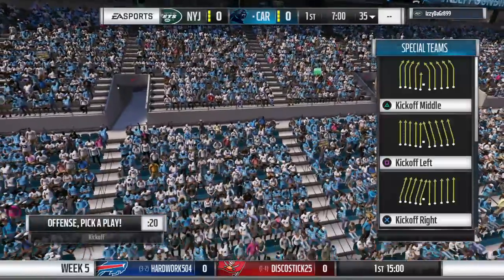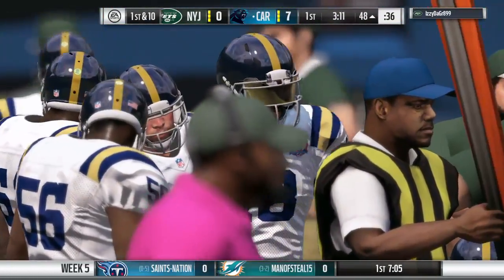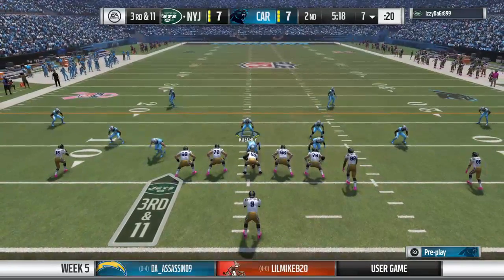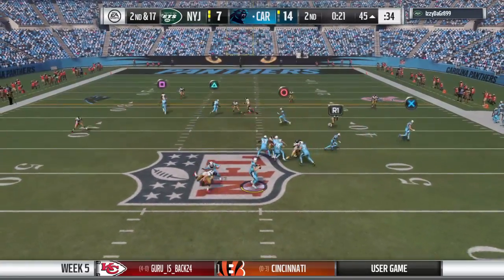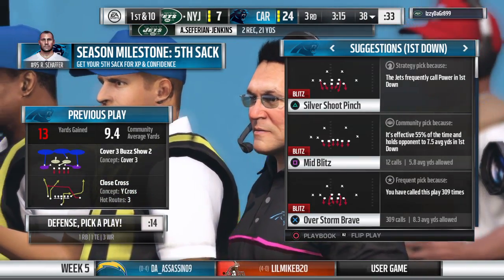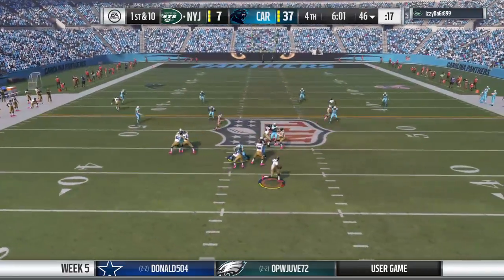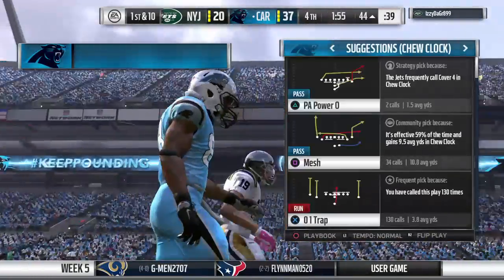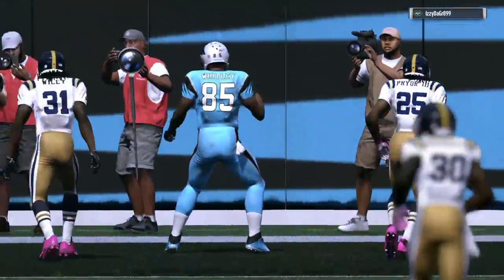SmutBaby's Live PS4 Broadcast